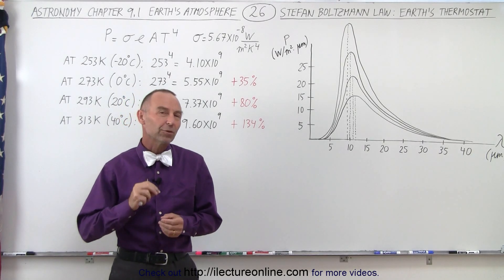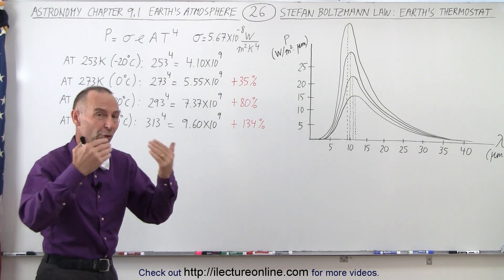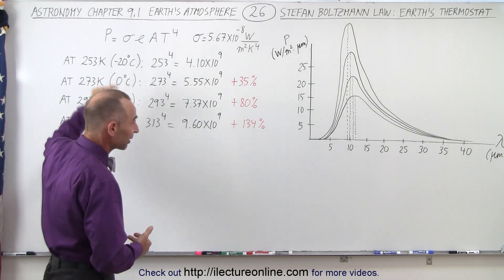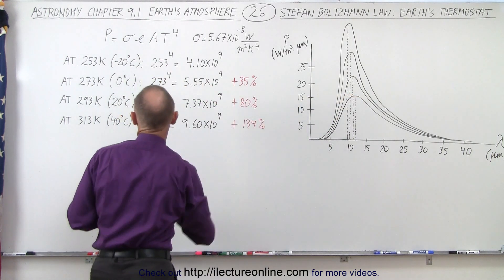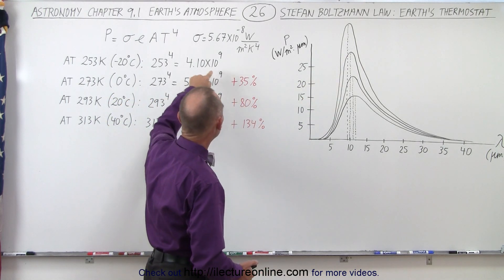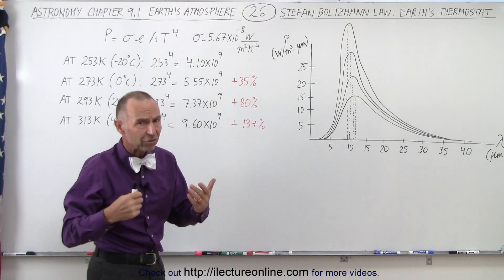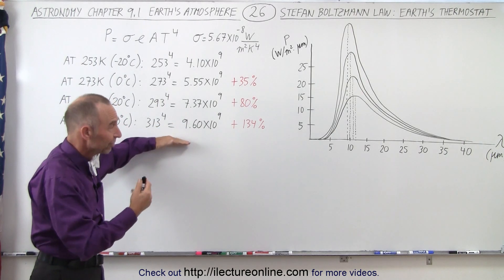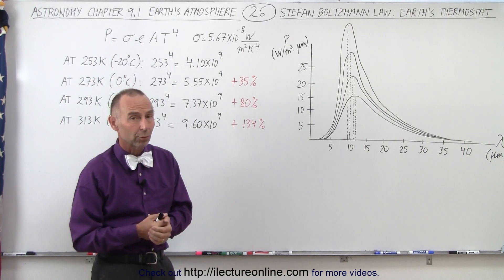Astronomy - Ch. 9.1: Earth's Atmosphere (26 of 61) Stefan Botzmann Law: Earth's Thermostat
In this video I will explain Earth's natural thermostat that controls temperature of Earth's atmosphere call the Stefan Boltzmann Law. The Law states that the Power radiated from the surface depends on the Area times the Temperature of the area to the 4th power. Which means if the Temperature doubles the power will increase by 16 times. Note: Since Temperature is expressed in Kelvin the chances for the Earth's temperature to double is quite small (i.e. from 253K to 506K).